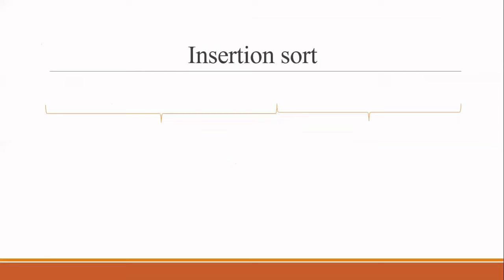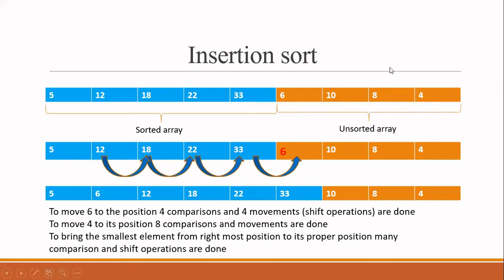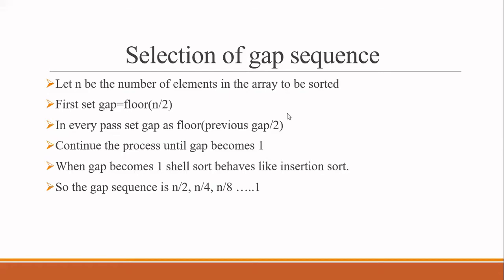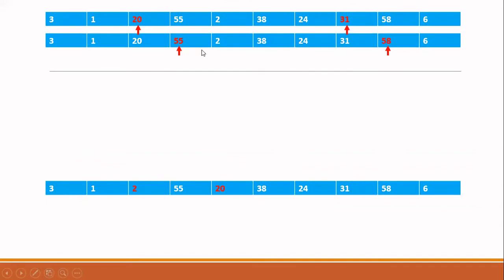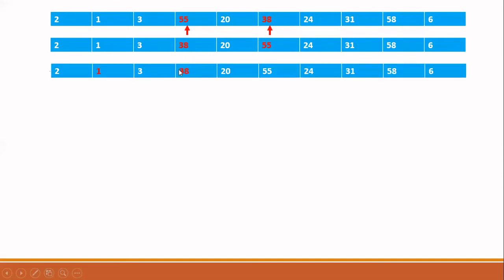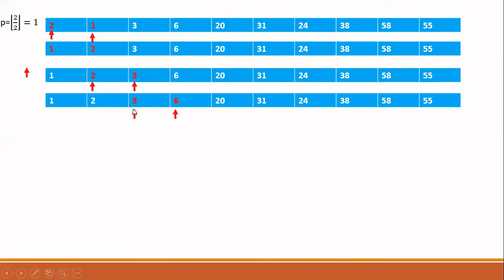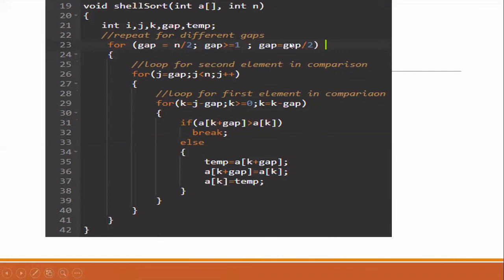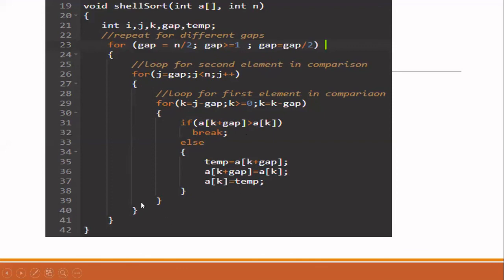Module I: 8 Shellsort